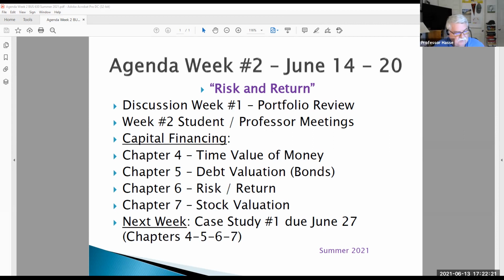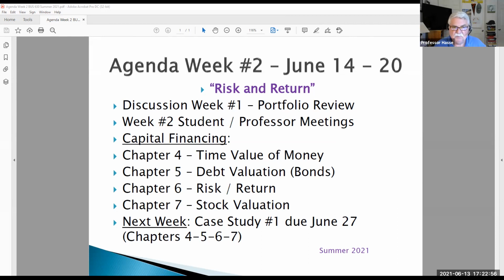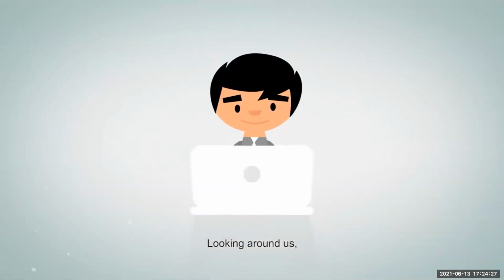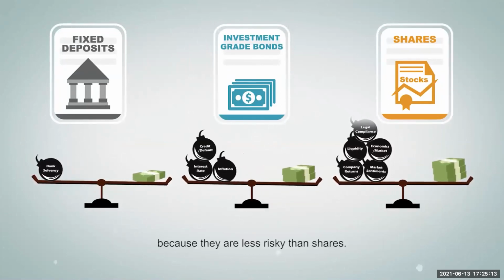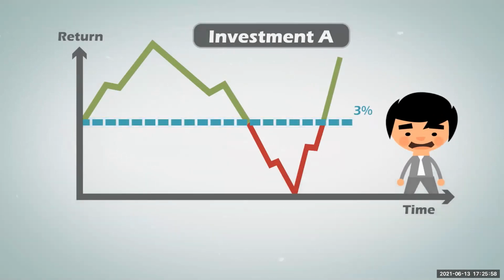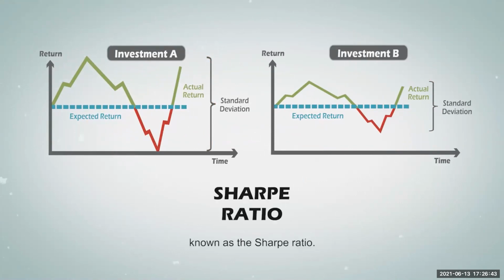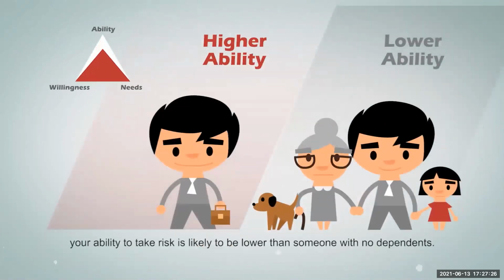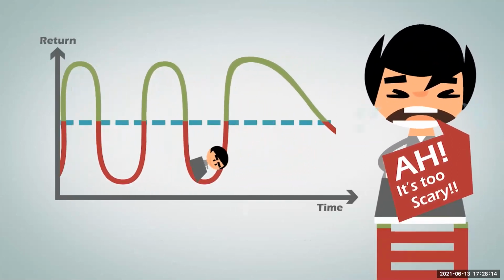BUS 630 Week 2 Introduction Video